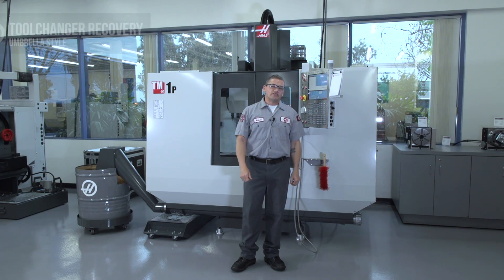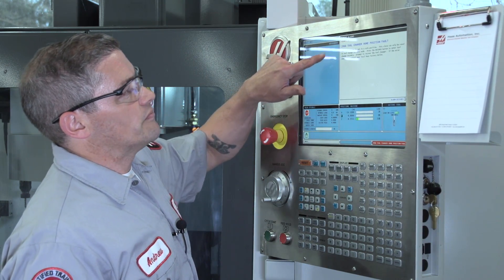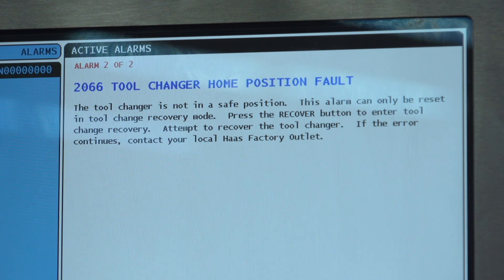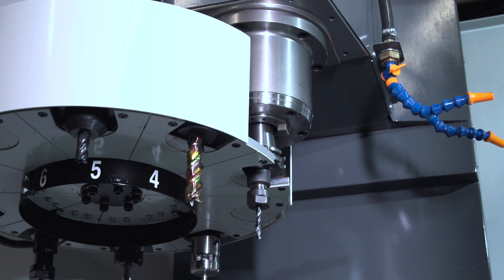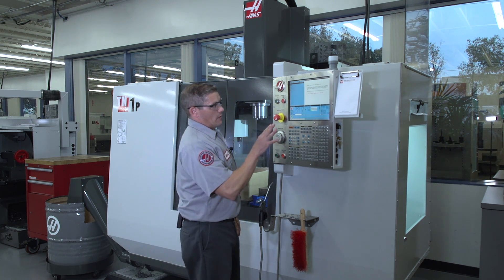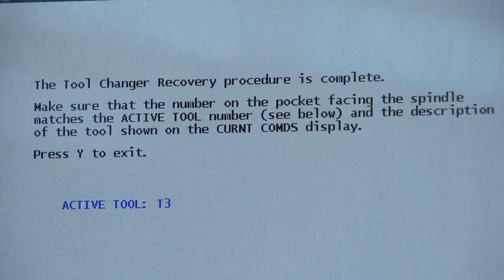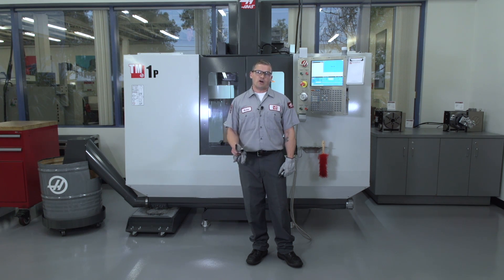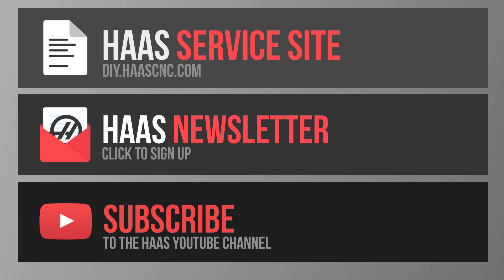Tool Changer Recovery; Haas Umbrella/Carousel-Style Tool Changer - Haas Automation Service Video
Do you need to recover the Umbrella (Carousel) Style Tool Changer on your Haas mill? Andrew (engineer) walks you through the process step-by-step so you can have your machine back up and running quickly.

Andrew also gives you some tips for maintaining your tool changer and tools to keep it running trouble free.

If you are not comfortable with any of the procedures outlined in this video, please contact your local HFO

Category
Science & Technology
License